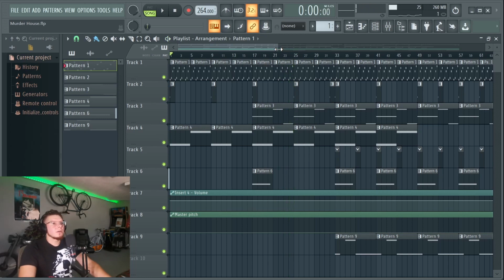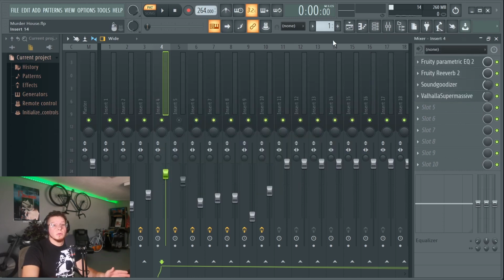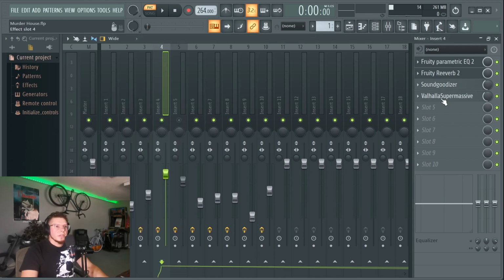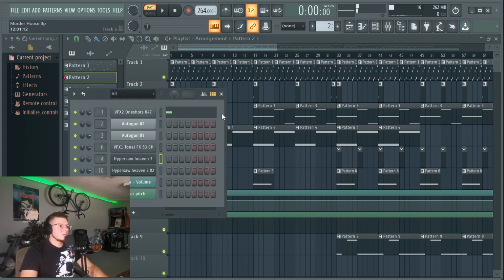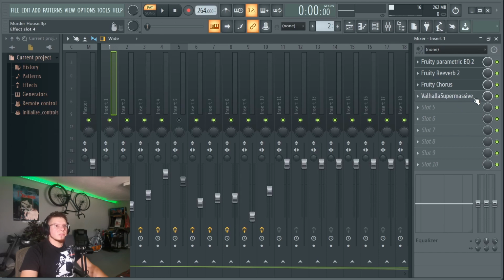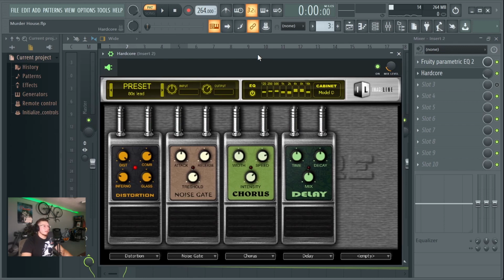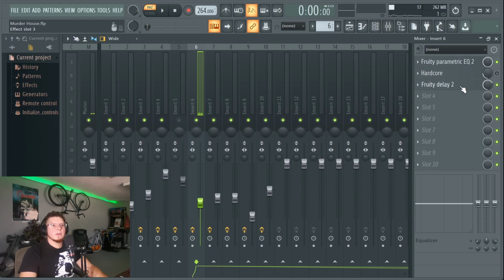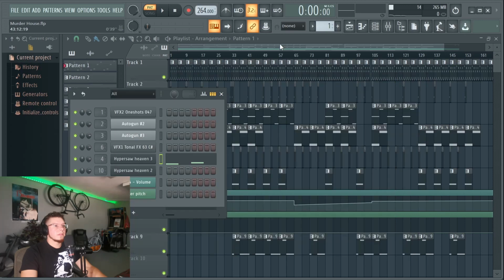Murder House Theme Music Breakdown with MXXN (Puppet Combo)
Hey All! Here is how I made the Murder House Theme track. I'm not used to making these videos so, sorry if it sucks LOL. I am practicing on how to edit and record so. Let me know what tracks you want to see in Breakdowns!!